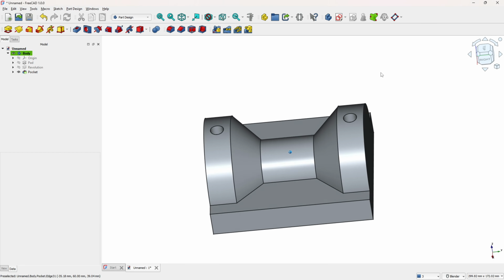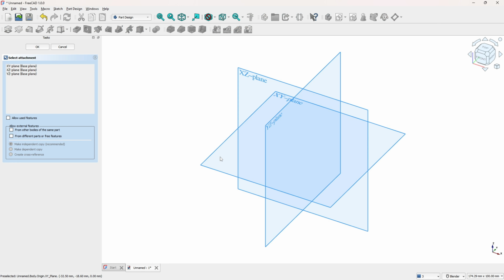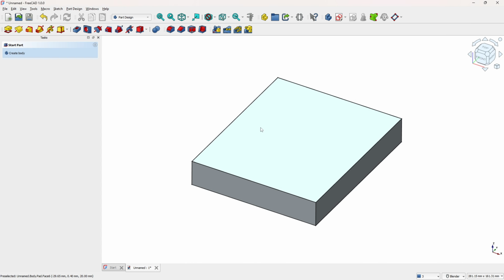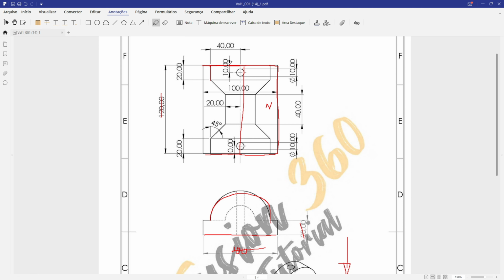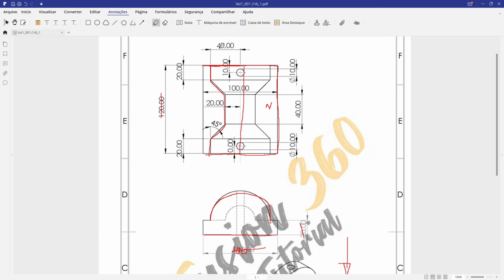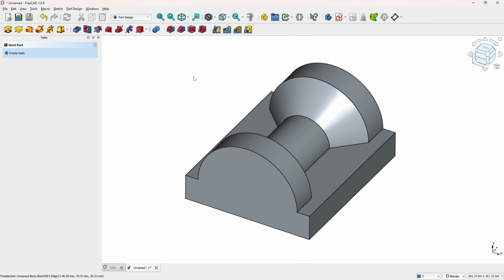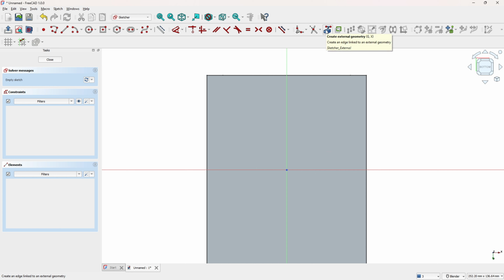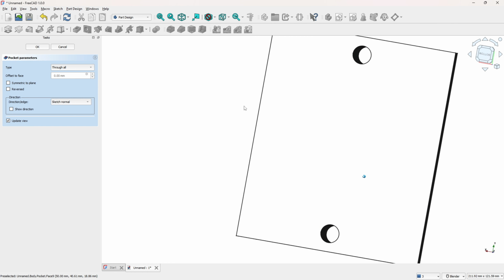How to useRevolution in FreeCAD 1.0 - Tutorial for begginers 7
Here are brief explanations of the commands in FreeCAD:

Sketch: Creates 2D geometry (lines, circles, etc.) on a plane, serving as the foundation for 3D modeling.

Revolution feature in FreeCAD creates solids or surfaces by rotating a 2D profile (sketch) around a defined axis, forming cylindrical or symmetrical geometries.

Pad feature in FreeCAD Converts a 2D sketch into a 3D solid by extruding it in a specified direction.